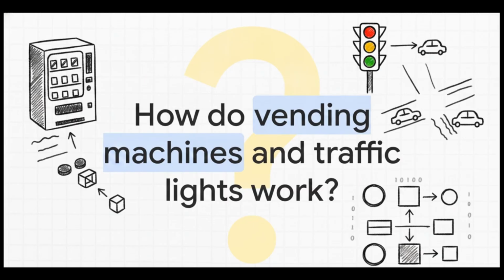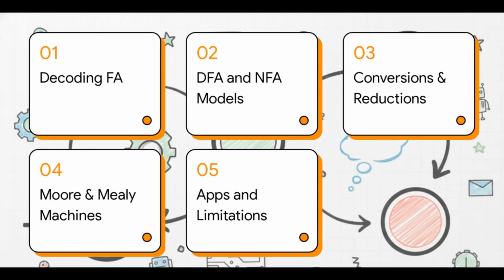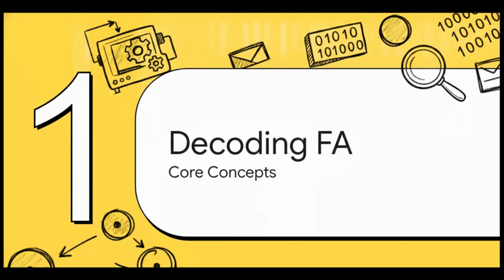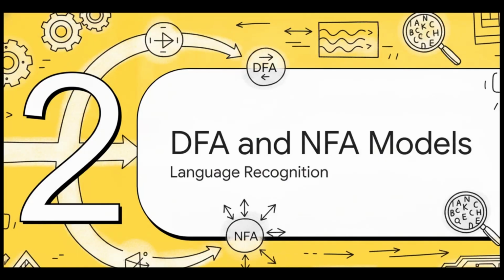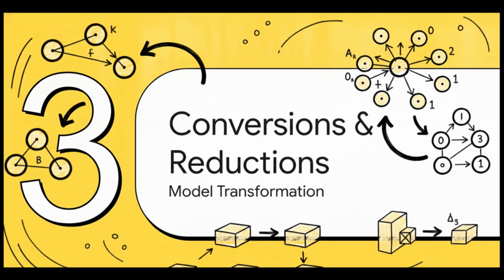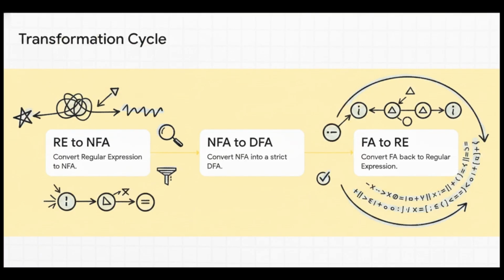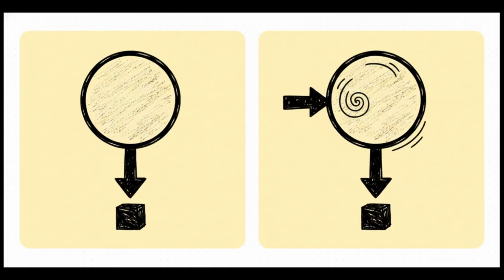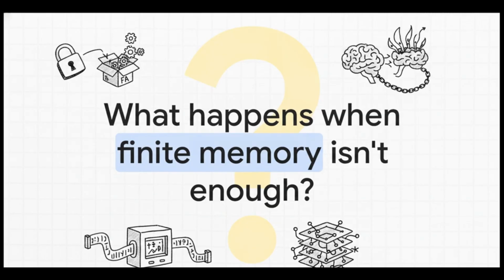Finite Automata Explained